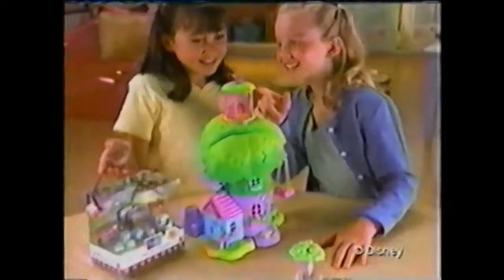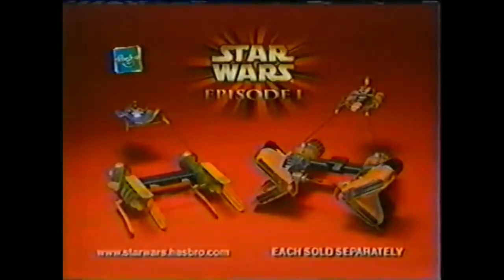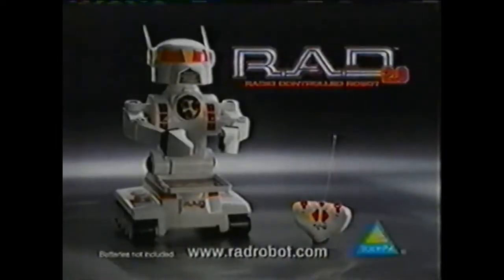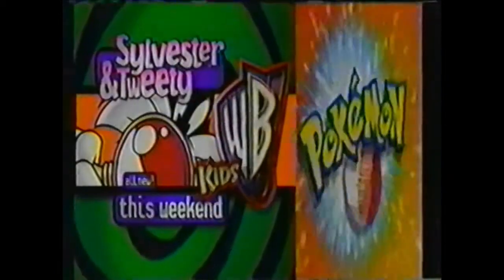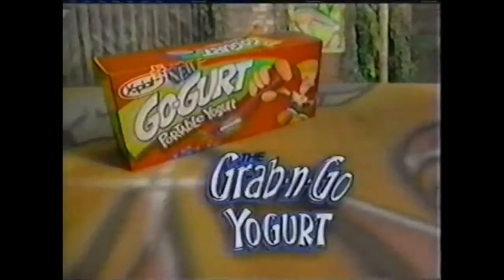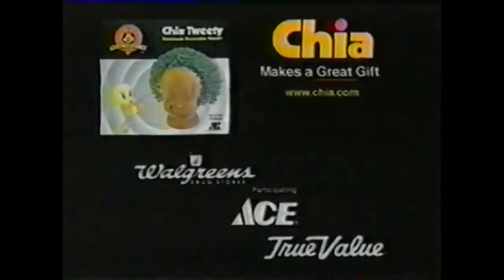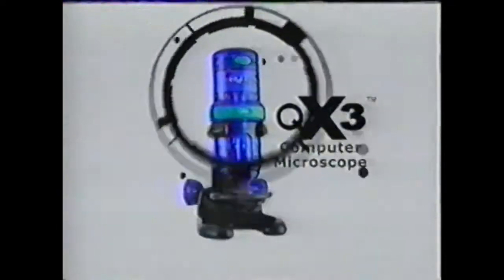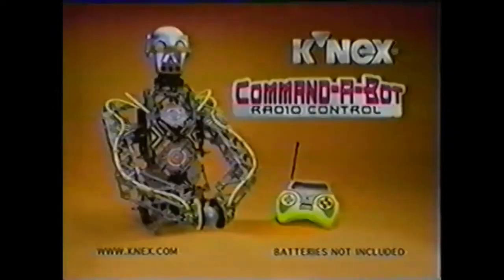Pokémon Breaks (1999)